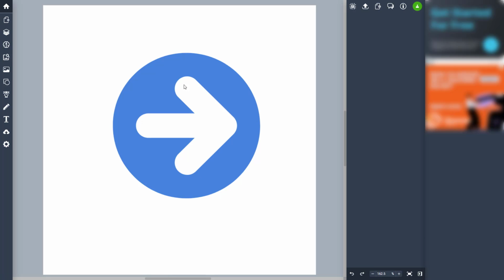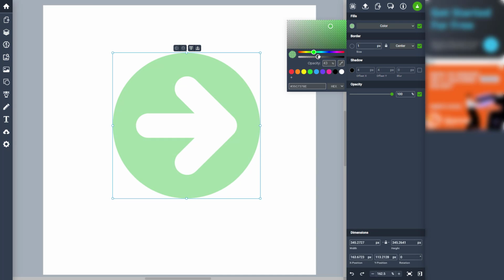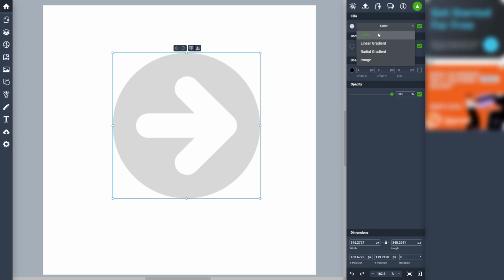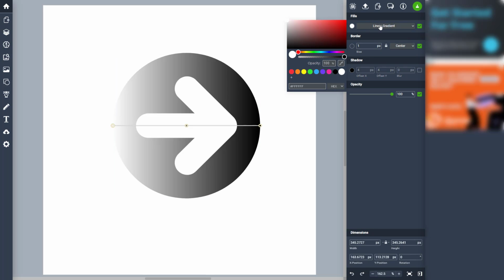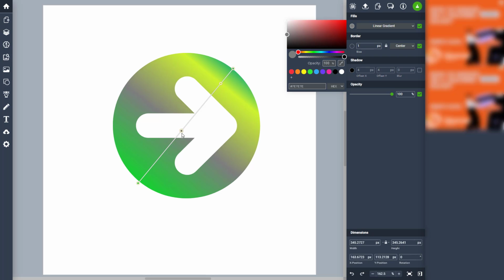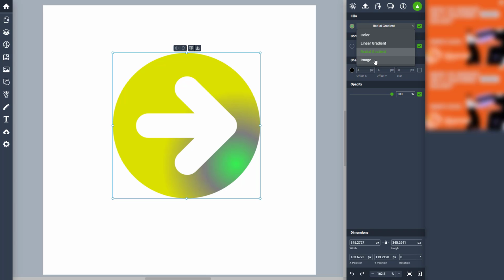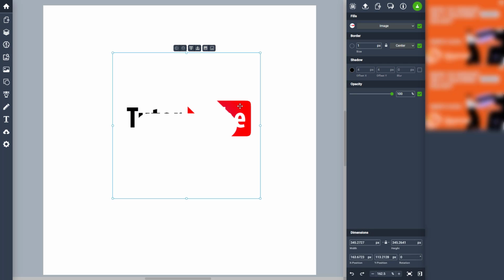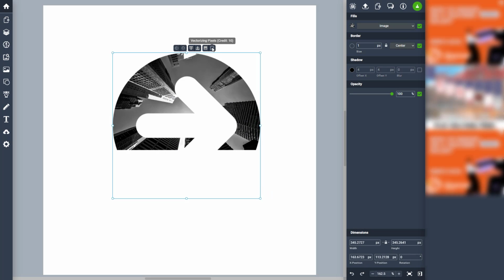Vectr - Lesson 9 - Fill Color Options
In this tutorial, we will be discussing about Fill Color Options in Vectr